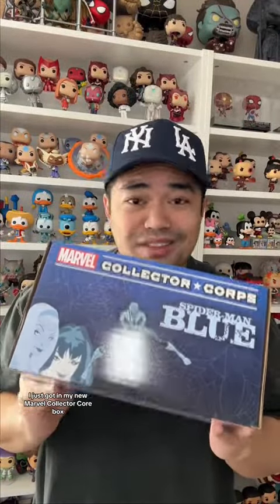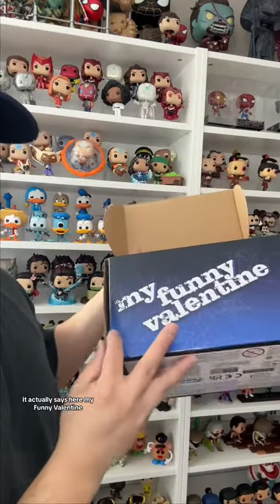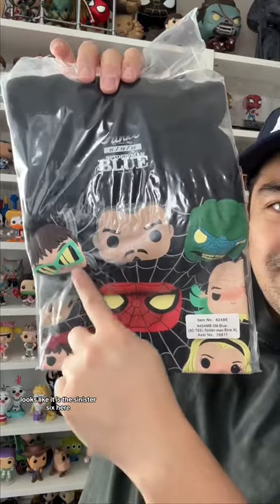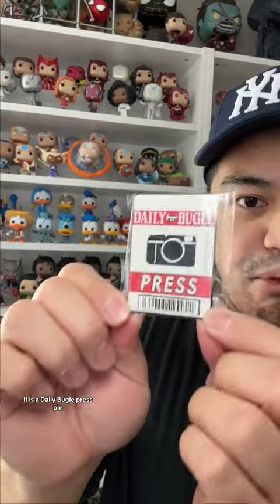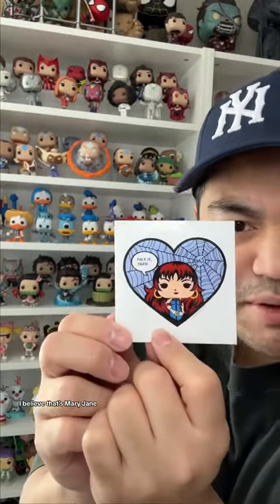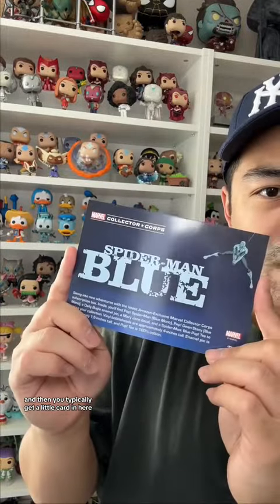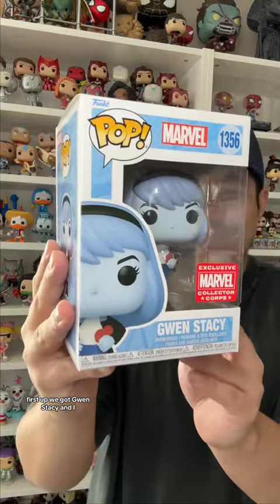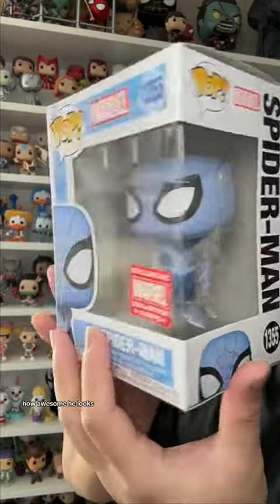Heres everything I got in my Marvel Collector Corps Box